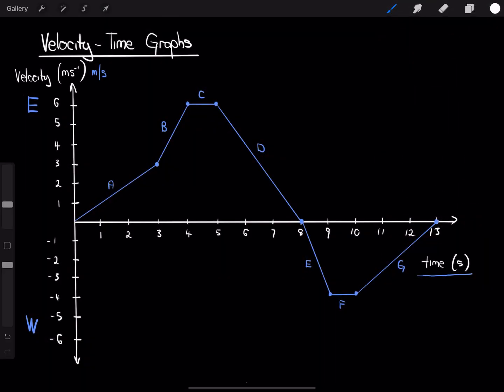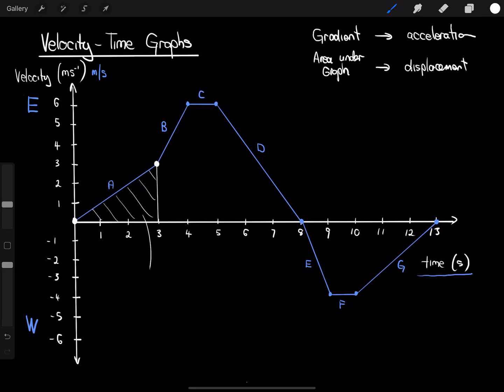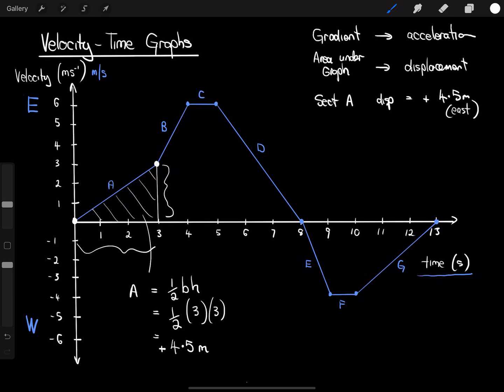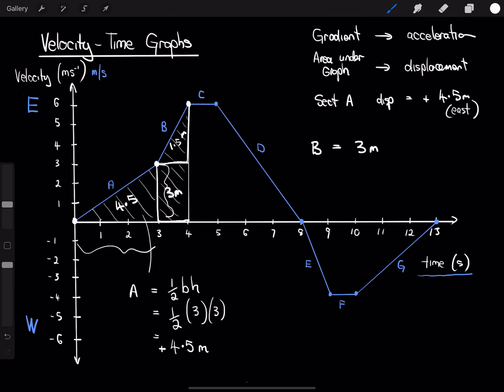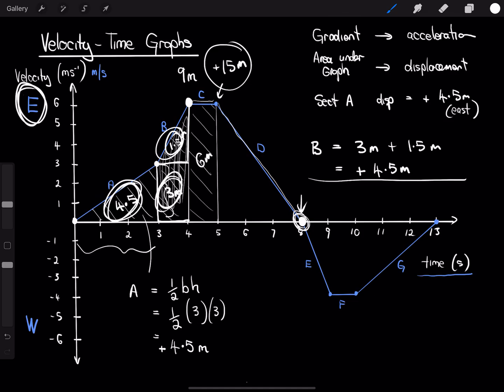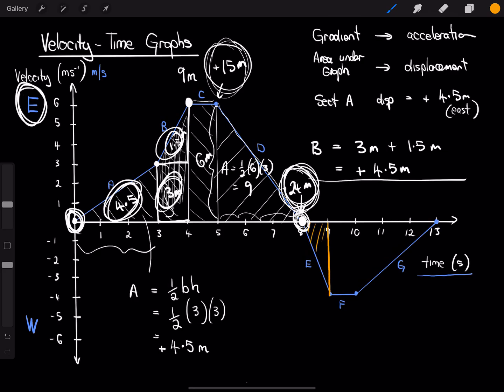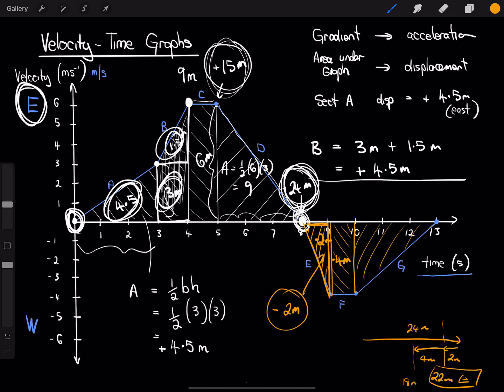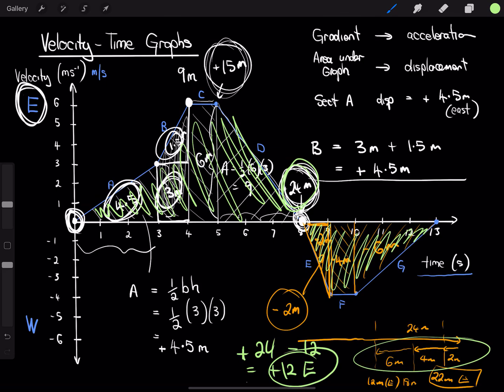Velocity time 3